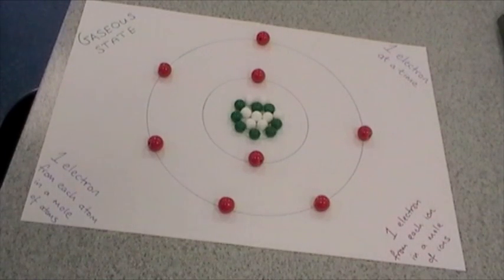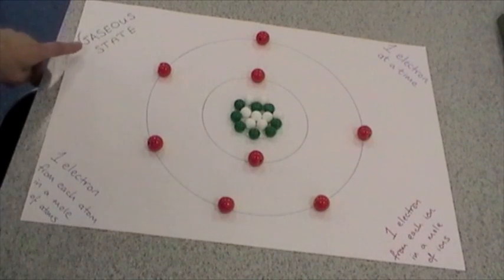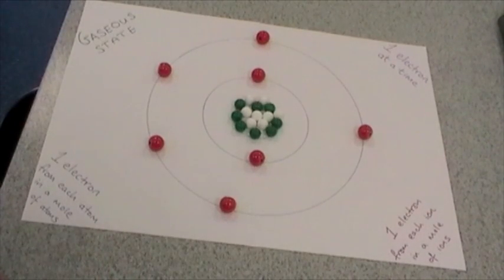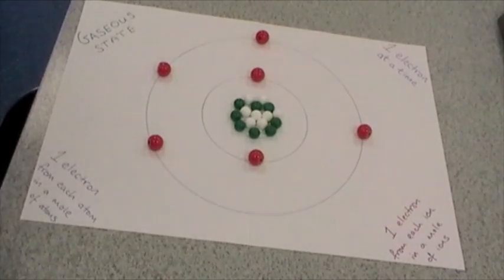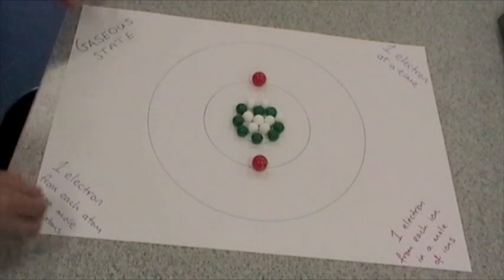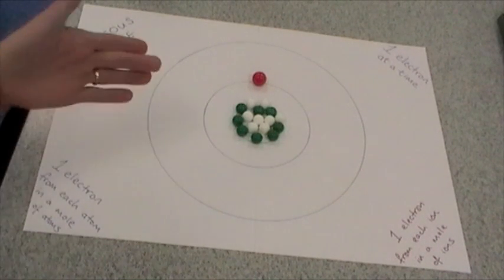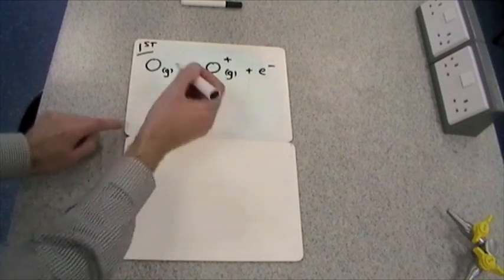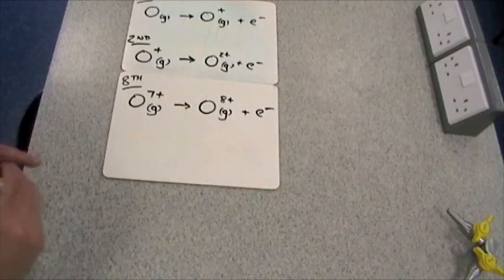Ionisation Energy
Introduction to ionisation energy using the eight ionisation energies of oxygen